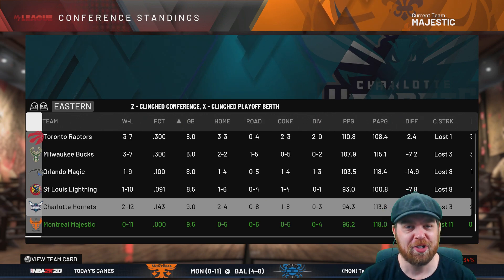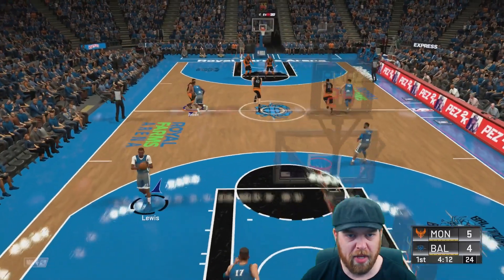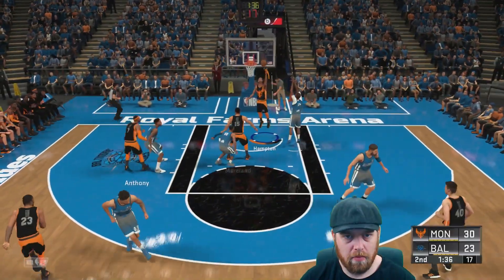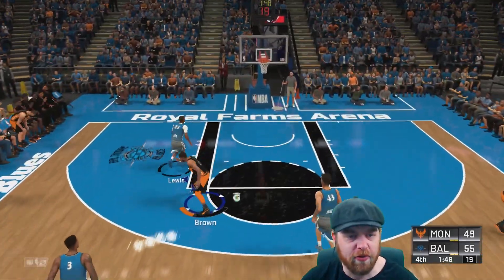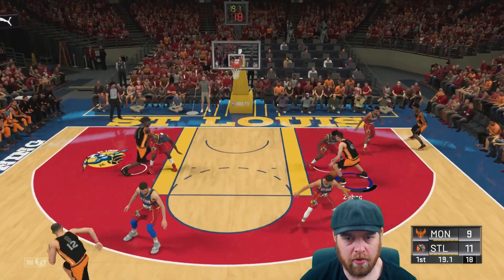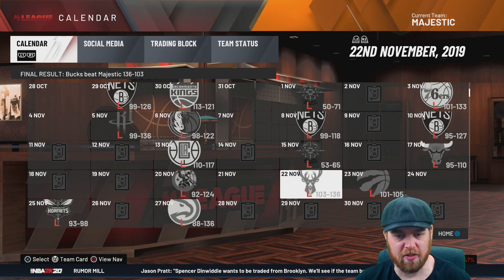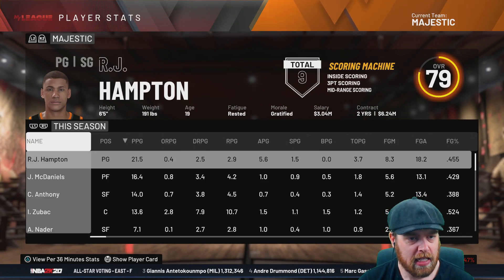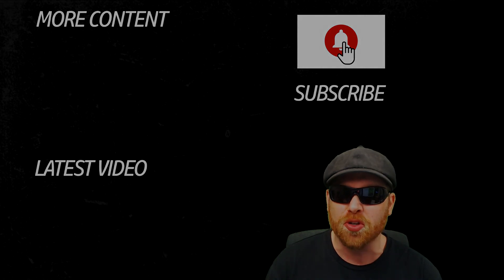STRUGGLETOWN! - NBA2K20 MYLEAGUE EXPANSION SERIES - MONTREAL MAJESTIC - EP2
6 new teams have join the NBA! In the NBA2k20 MyLeague series we will be taking control of the Montreal Majestic and fighting against 5 other expansion clubs to see who can become the first Playoff Champion.